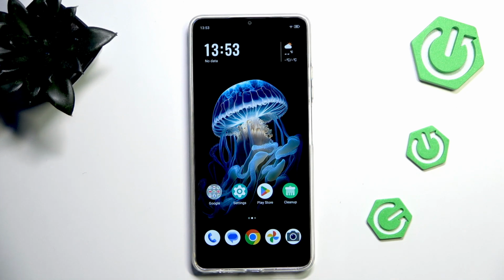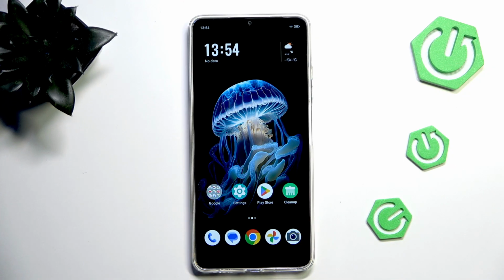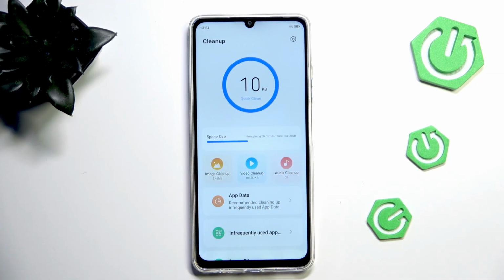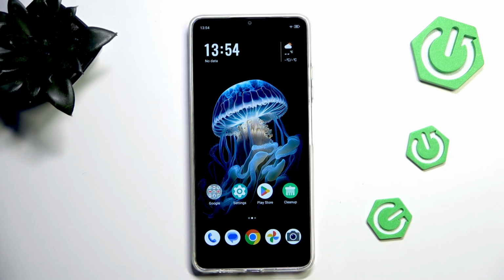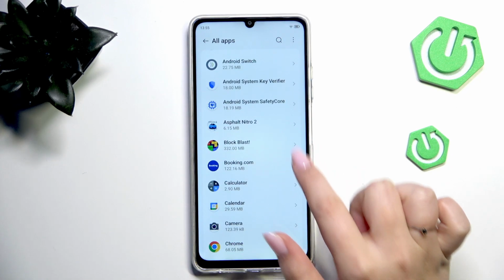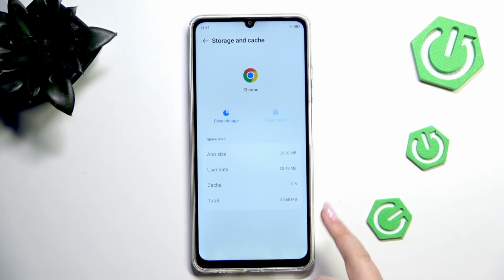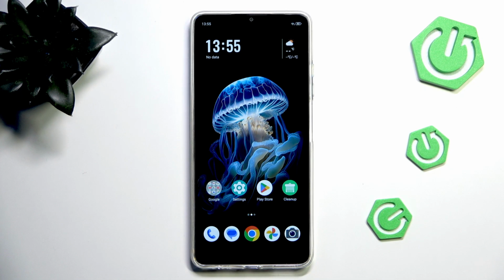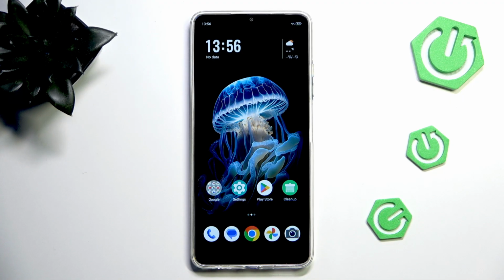How to Free Up Storage on ZTE Blade A36 Without Deleting Apps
In this video I show easy ways to free up storage on the ZTE Blade A36 without deleting apps. Learn how to use the built-in Cleanup app to remove cache and large files, clear app cache from Settings, check the Downloads folder, and back up files to cloud or external storage. These simple steps free internal memory fast and safely using tools already on your phone — no third-party cleaners required.

How to clear cache on ZTE Blade A36?
How to delete downloads and large files on ZTE Blade A36?

0:00 Introduction - what we'll do
0:09 Open the Cleanup app - Quick clean, image/video/audio cleanup
0:43 Clean large files and categories
1:18 Clear app cache via Settings → Apps → All apps → Storage & cache
2:03 Check Downloads in File Manager and remove old files
2:45 Backup files to cloud or external storage to free space
3:27 Wrap up & tips